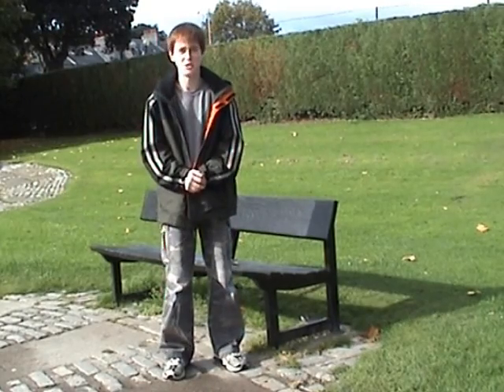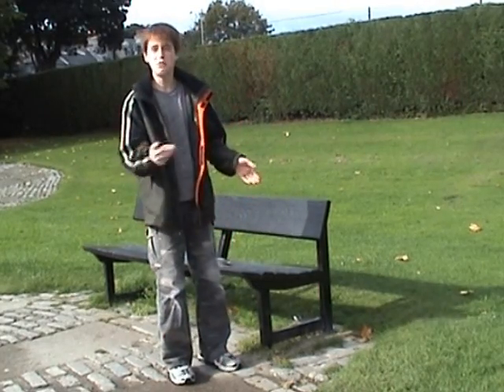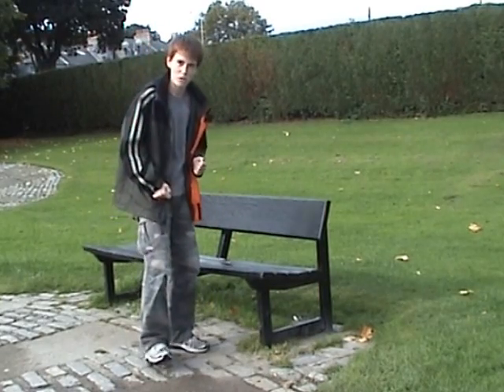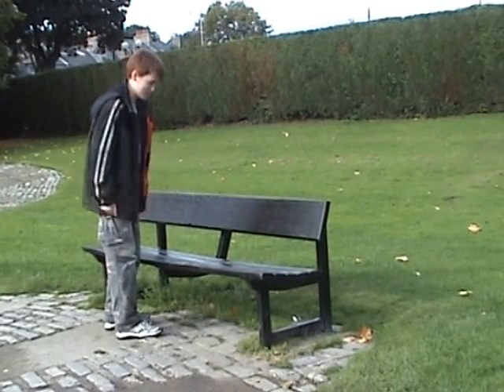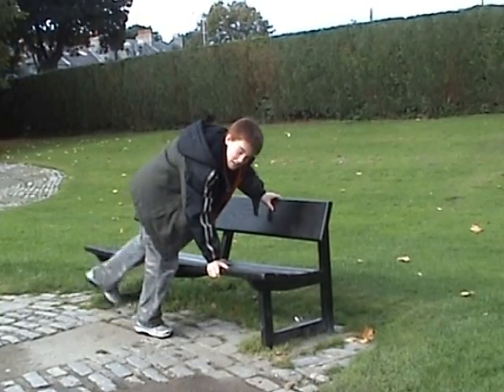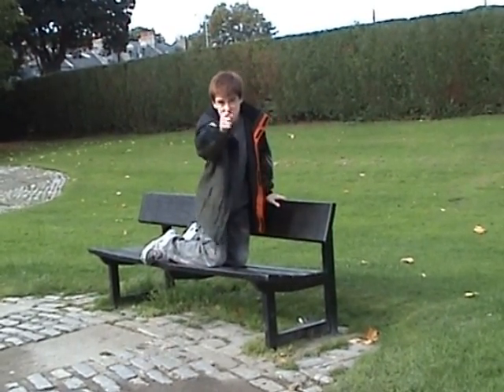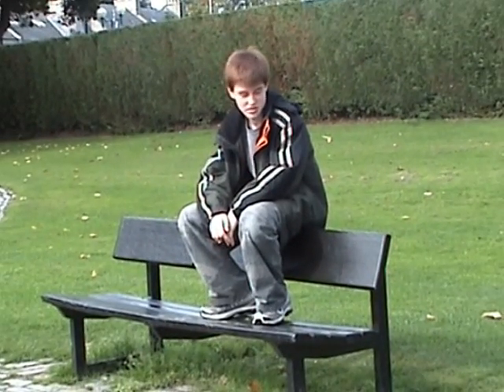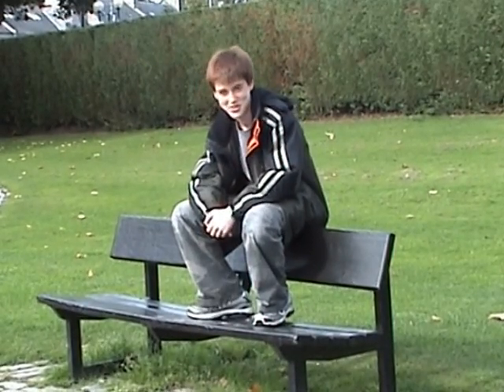How to Sit Down on a Park Bench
The second video of Bagonaf Studios's How to series. And no my real voice doesn't sound like it does on the video that's just one of my many voices.

Bagonaf Studios Education is Expanding the world's knowledge by telling everyone how to sit down! Try it but be careful...